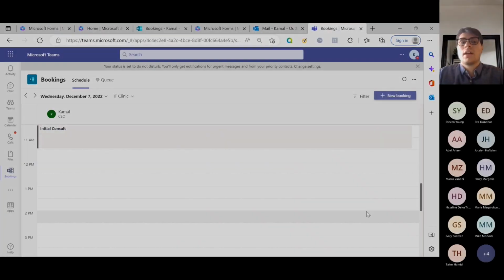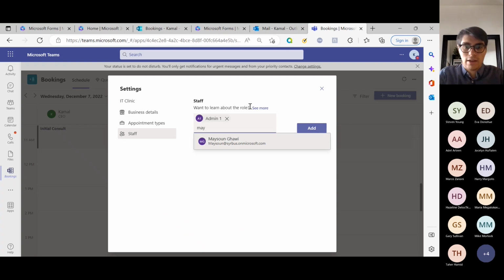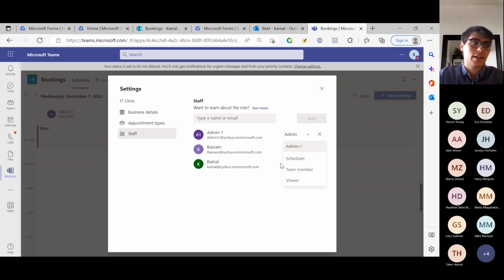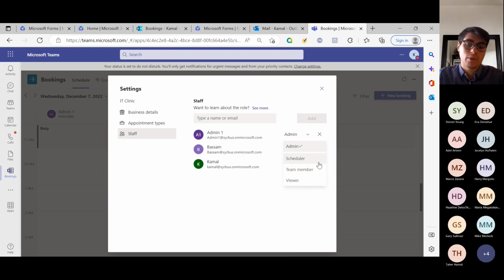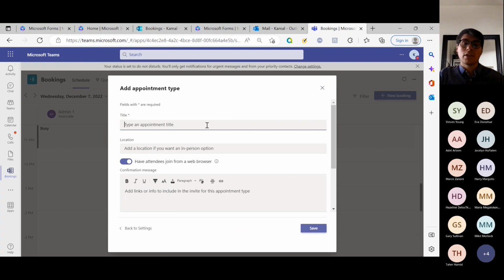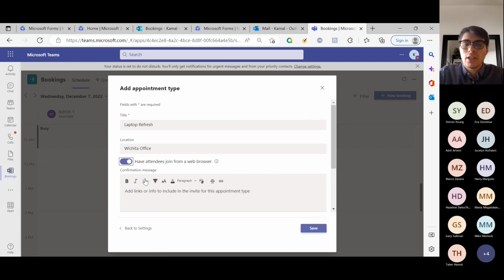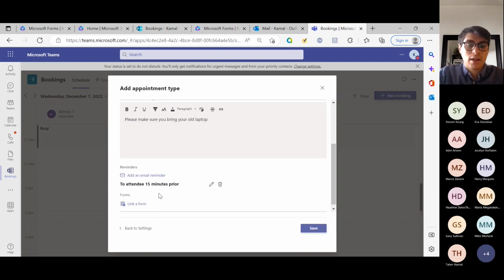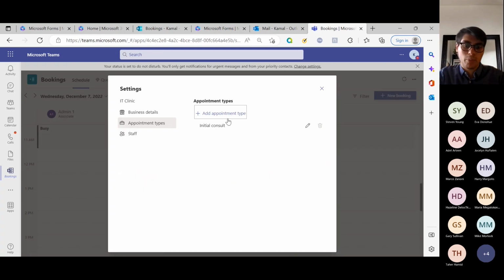Adding Staff and Appointment Types to Microsoft Bookings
Join Microsoft expert Kamal Deiratany as he goes over adding staff and appointment types to your Microsoft Bookings!

Freebies!